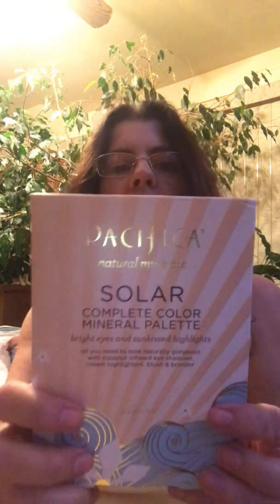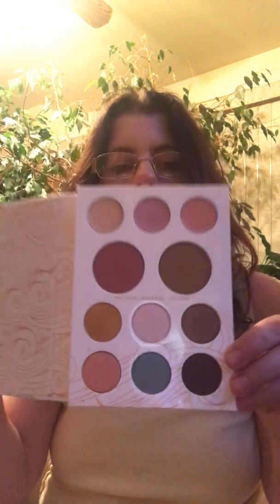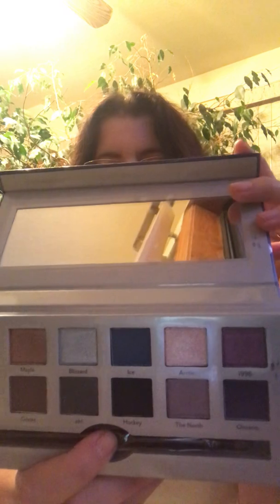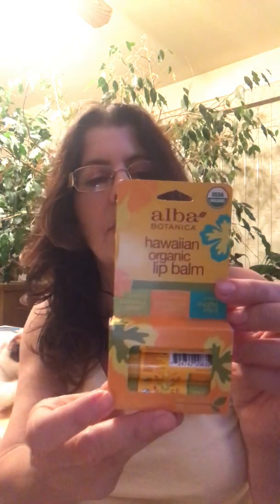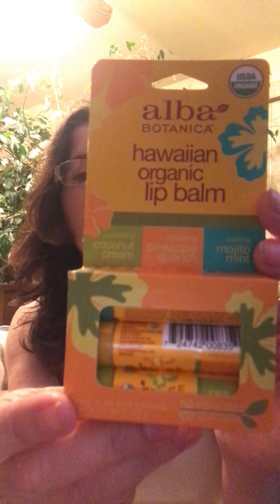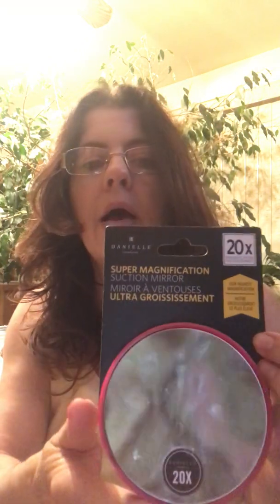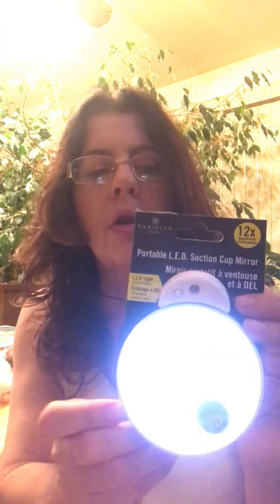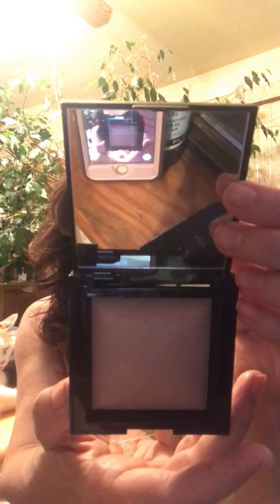TJ MAXX MARSHALLS MAKEUP HAUL PUR PACIFICA BARE MINERALS OPI KEVIN AUCOIN ALBA BOTANICA 💄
￼Thanks sooo much for watching!! I need encouragement and it would help me out so much if you found one thing helpful in this video! CHECK OUT MY TJ MAXX & MARSHALLS HAULS or VLOGS PLAYLISTS for more EXCITING Makeup Finds and Purchases!!

Products Mentioned

Cargo Namastay In India Palette

Kevin Aucoin Neo Highlight In Sahara

Pur Midnight Masquerade Palette

Pixi Multibalm In Strawberry

Pacifica Solar Complete Color Mineral Palette

Cargo All That Glitters Palette

Cargo Chill In The Six Palette

Alba Botanica Hawaiian Organic Lip Balm Set

Opi Nail Polish

Sally Hansen Color Therapy Nail Polish

Danielle 20x Magnifying Mirror

Danielle 12x Magnifying Lighted Mirror

Bare Minerals Invisible Bronzer In Fair Light

Bare Minerals Lipstick In Elite

TJ Maxx Makeup Haul Number 1   5/31/19